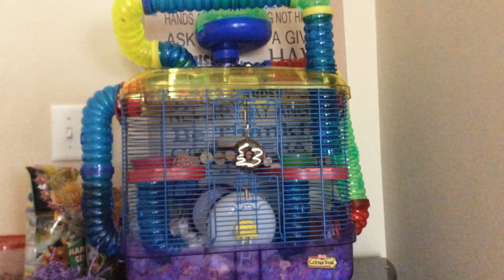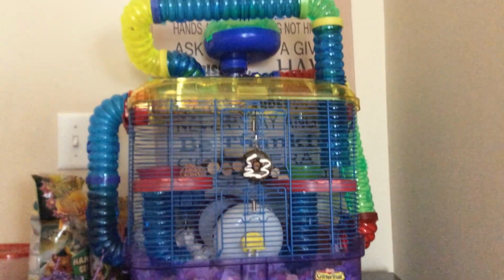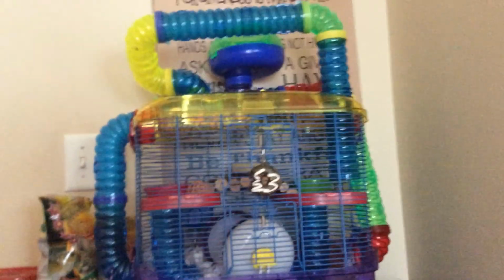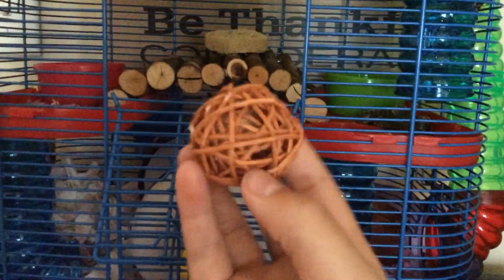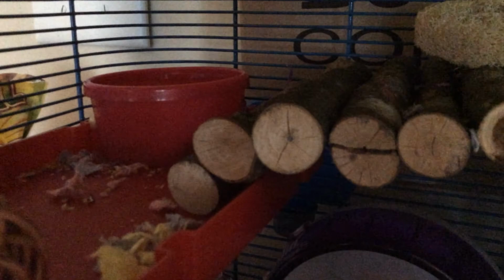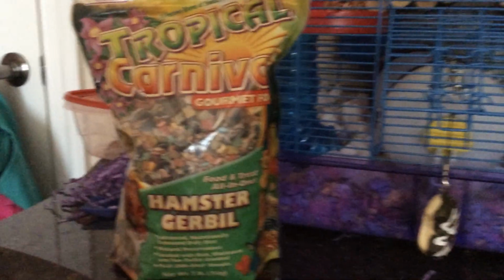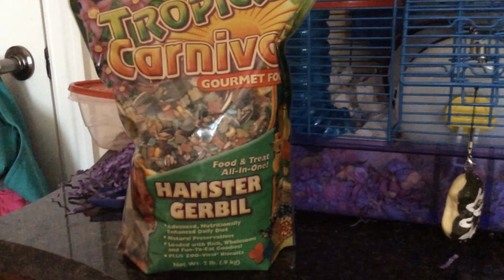Hamster cage tour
Hope you enjoy this video you can buy all these items from Petsmart.com